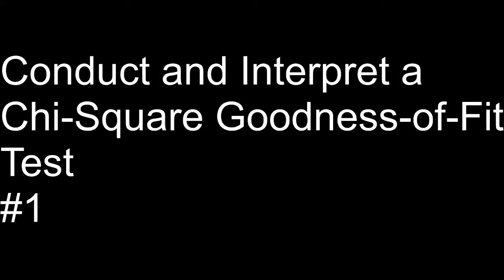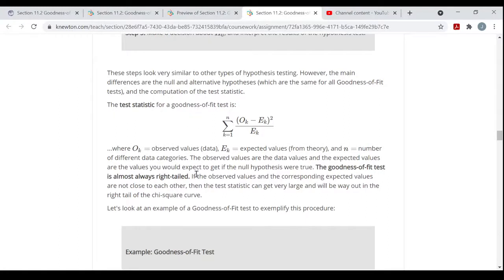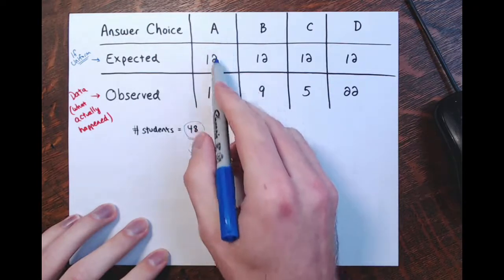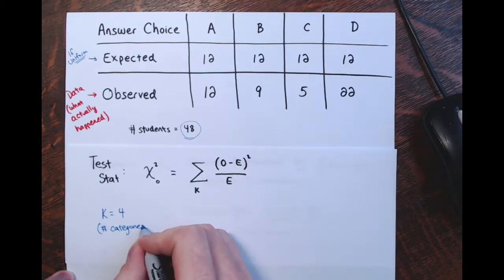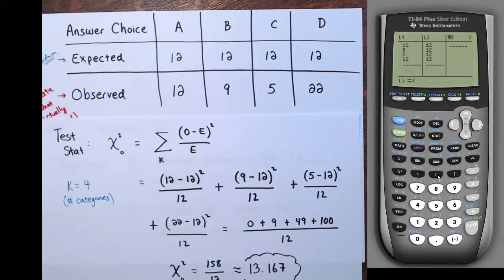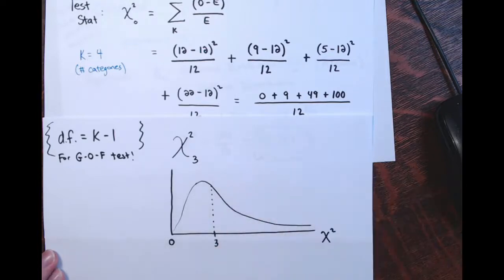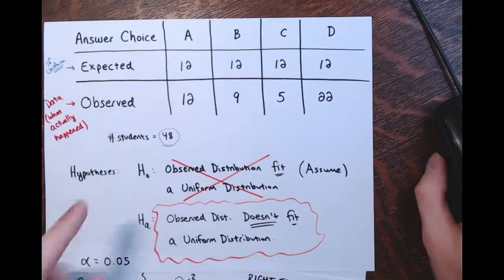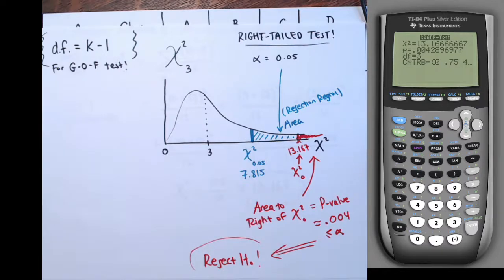Conduct and interpret a chi-square goodness-of-fit test